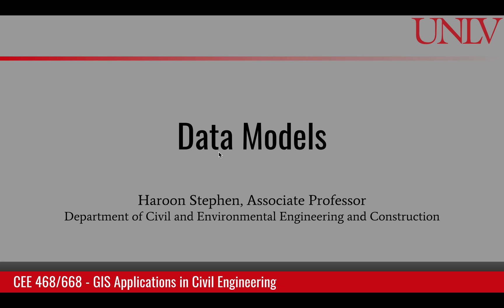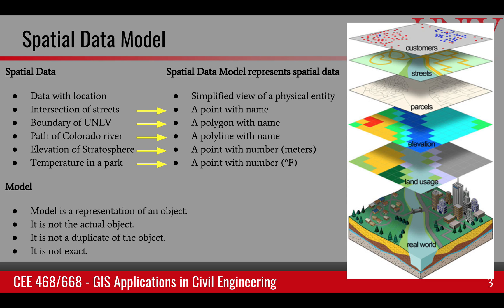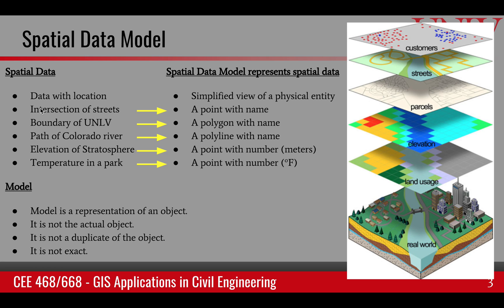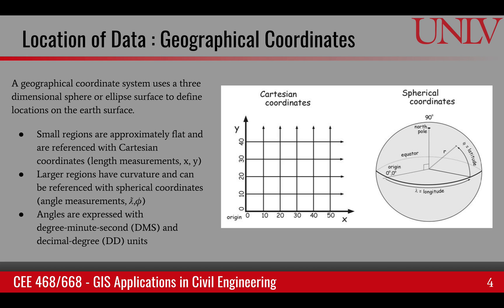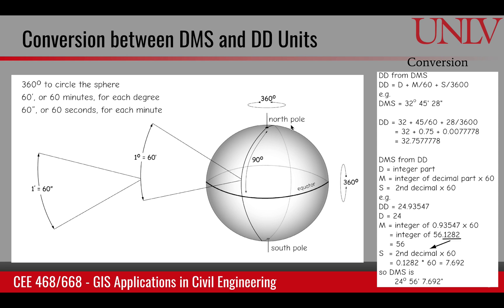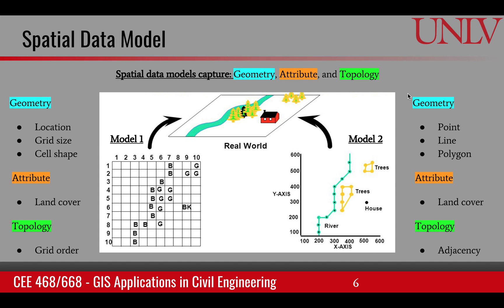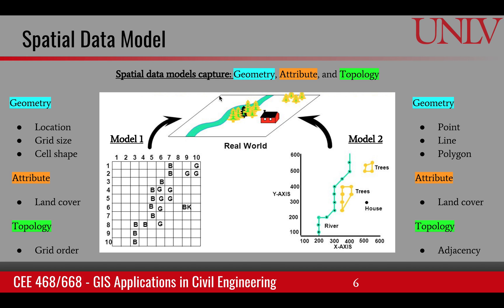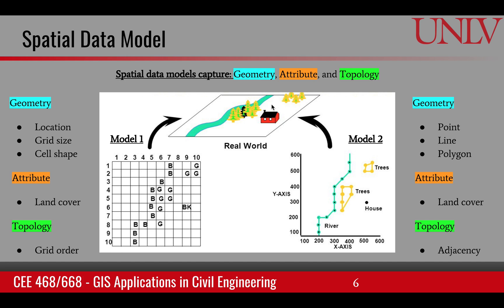Representation of world with spatial data models